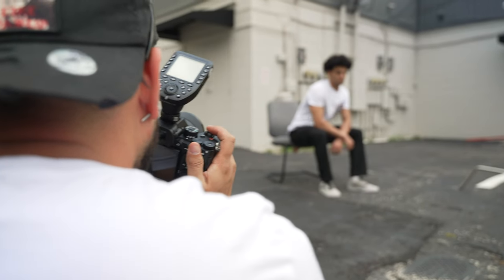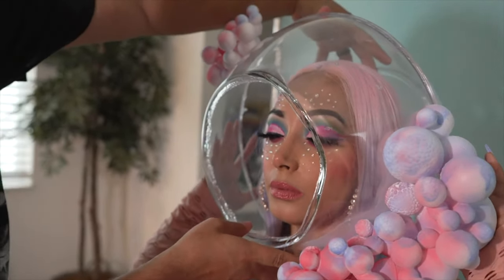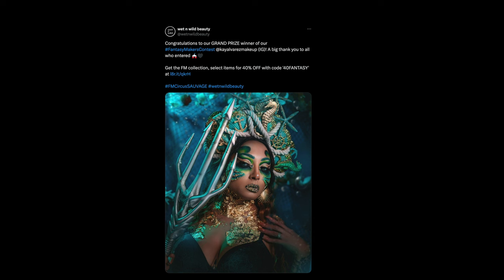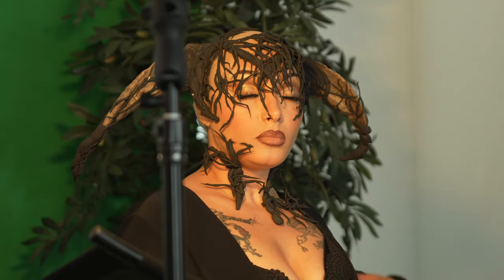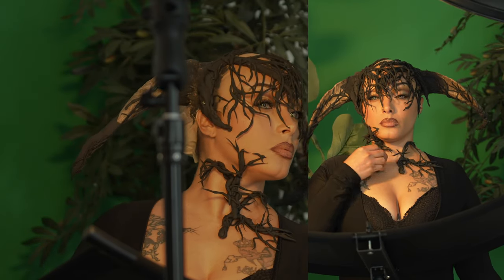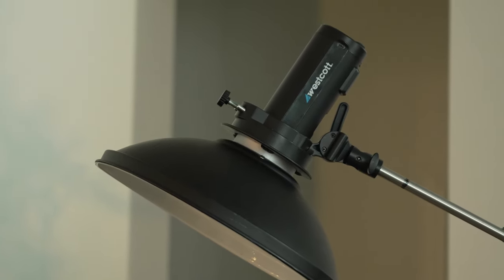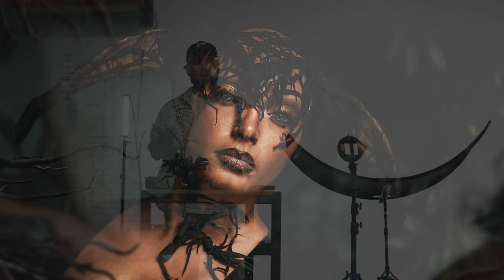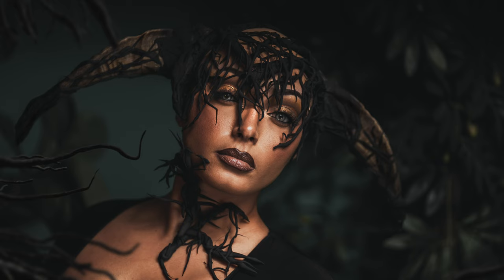Zodiac Cosplay Photoshoot with Makeup Artist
Let's breakdown How we came up with this shoot, The Why, The Camera settings along with the lighting. Capricorn was the theme and it was part of our Zodiac Series.

Sorry for the crappy audio towards the end. Had a few last minute things come up during filming and had to finalize the video. I strive to create great and educational content for you all.

💄Model & Makeup Artist: Kay Alvarez

📷 Lighting, Camera & Gear Info:
Westcott FJ200